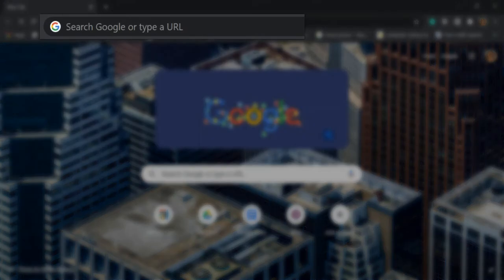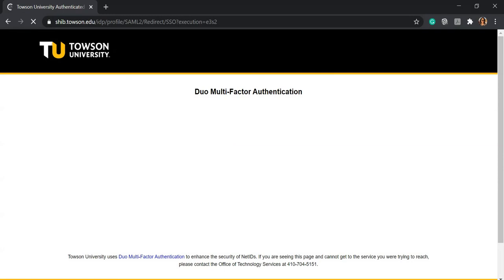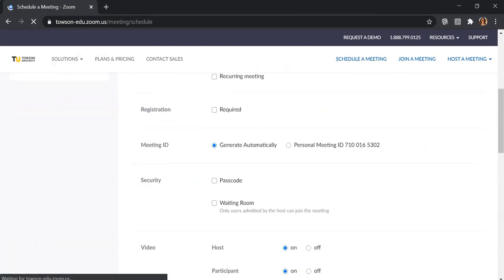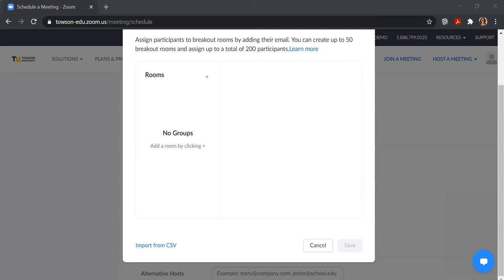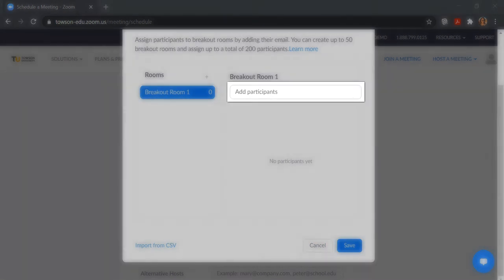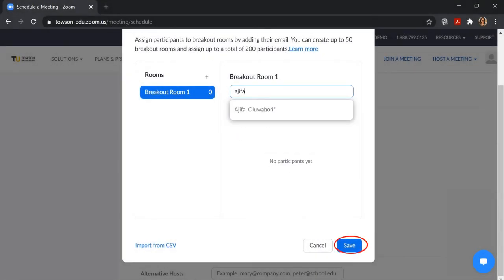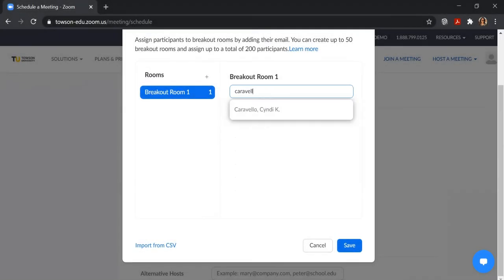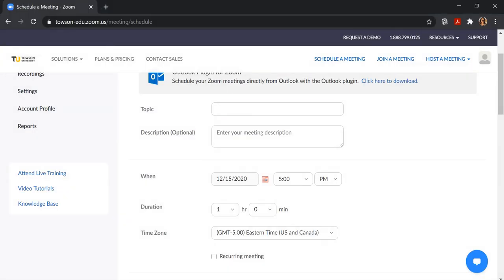How to Create Pre Assigned Breakout Session Groups in Zoom